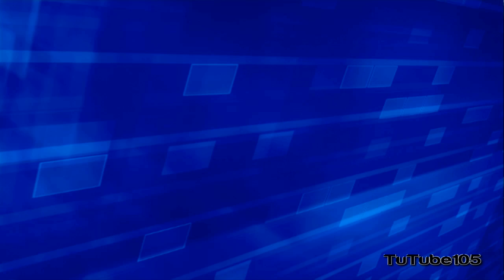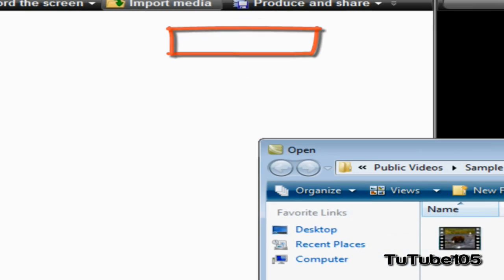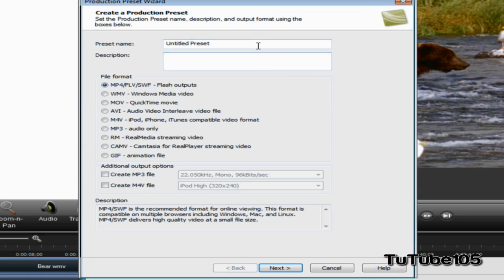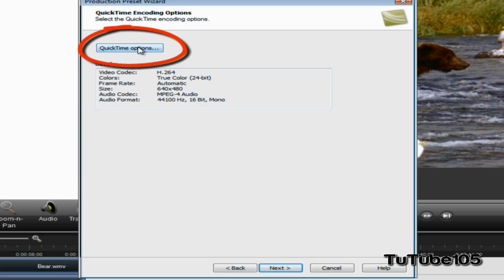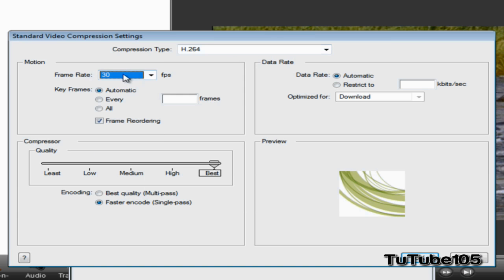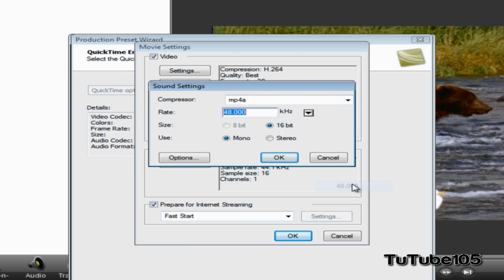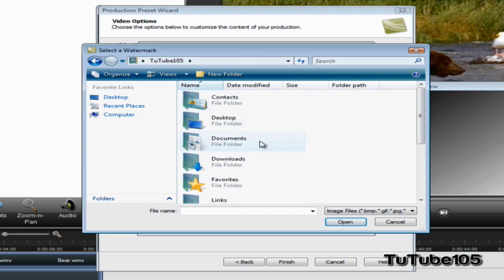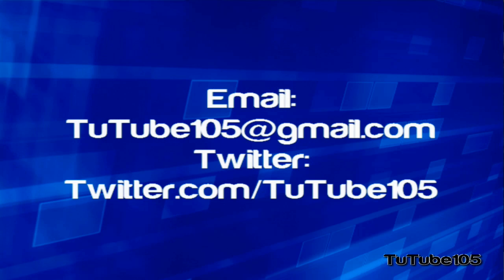How to make Your YouTube Videos HD- CamTasia Studio 7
In this video I show you how to create a pre-set in CamTasia Studio 7 which has the high definition settings for YouTube. To Download QuickTime and CamTasia consult the following links:
Apple QuickTime: